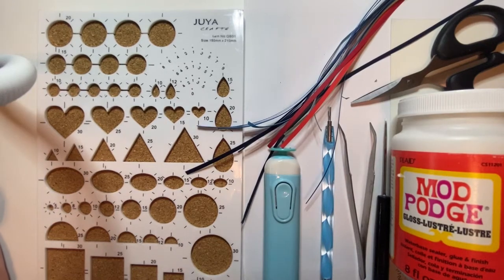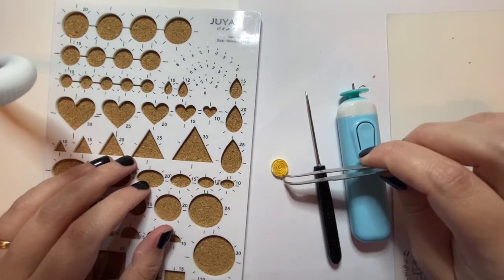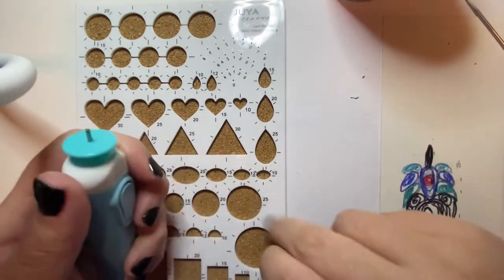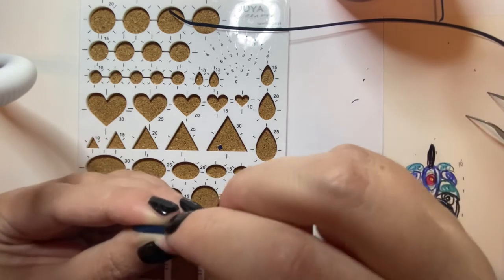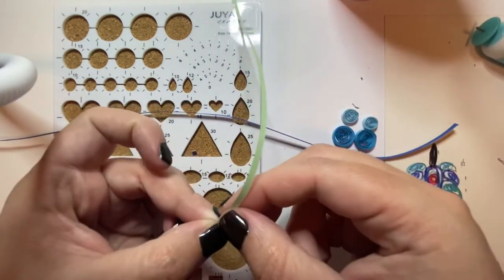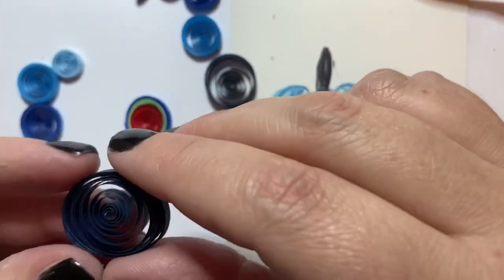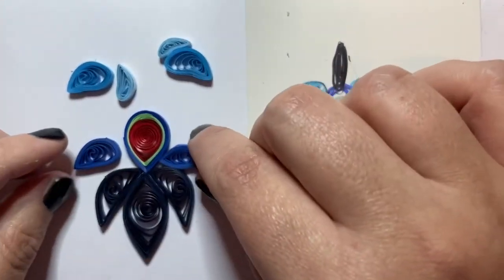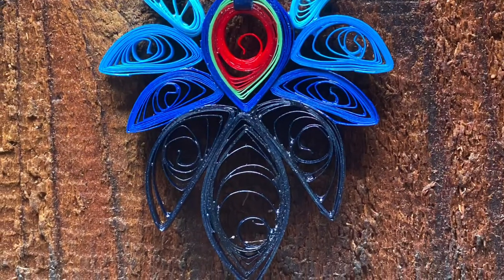How to: Paper quilled jewelry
In this tutorial you will learn the basics of paper quilling and how to construct a paper pendant. You will learn tips and tricks to achieve a sturdy pendant you can wear!